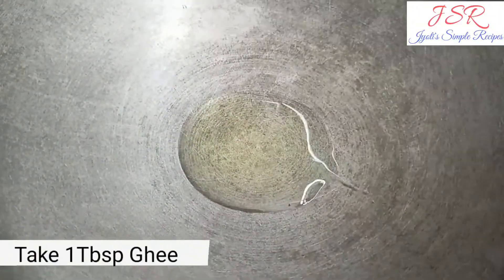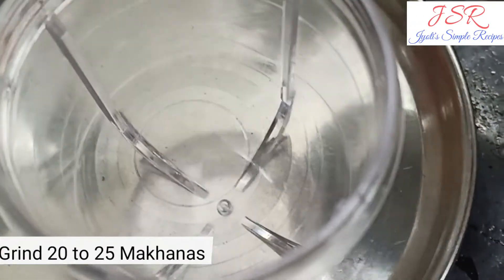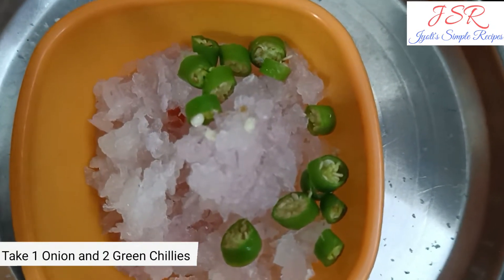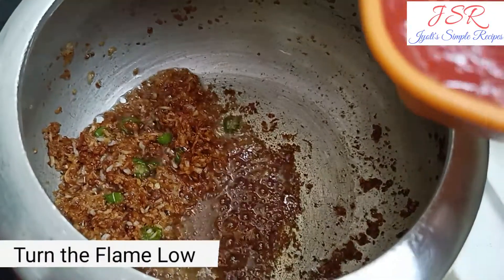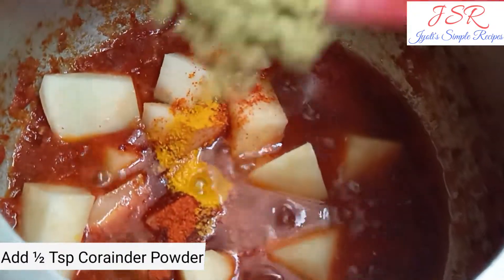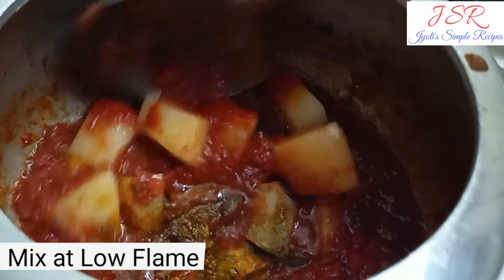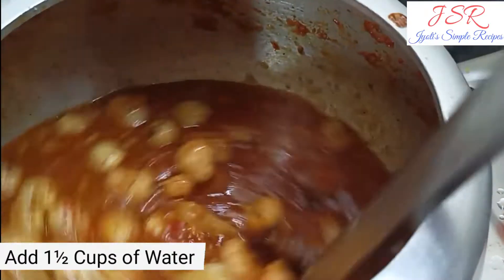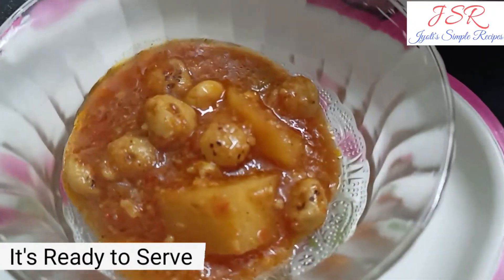Phoolpatasha Aloo Sabzi l Phoolpatasha ji Bhaaji- Makhana Sabji | Foxnut Recipe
Phoolpatasha Sabzi is one of the authentic bhaji that is made at Sindhi homes. It is easy to make and unique. Do try this recipe and bring that Sindhi Taste to your very own home!